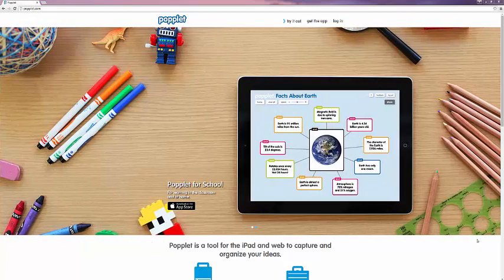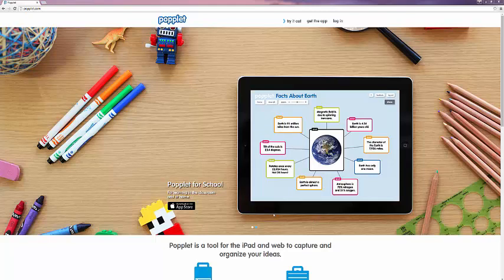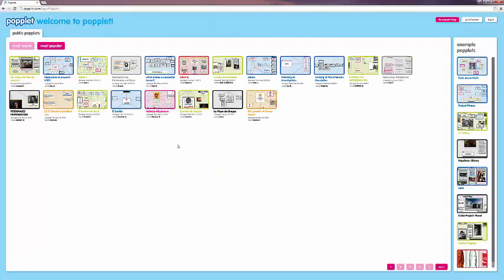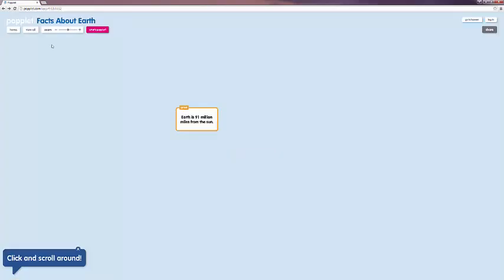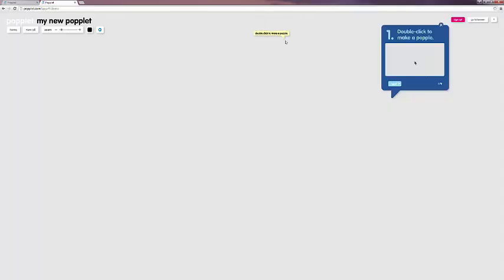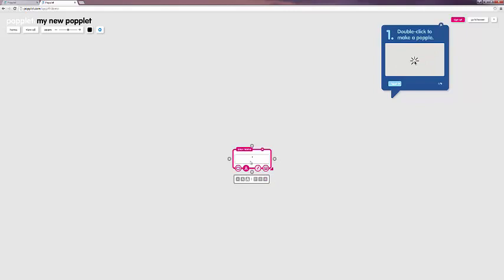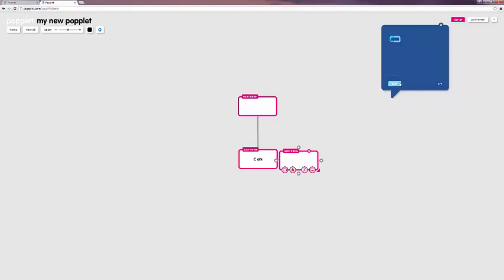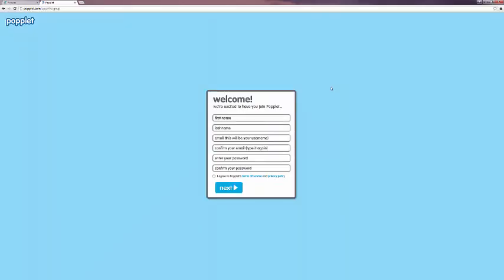Popplet: Learn Visually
Gather ideas and learn visually with Popplet. Learn how in this quick video.